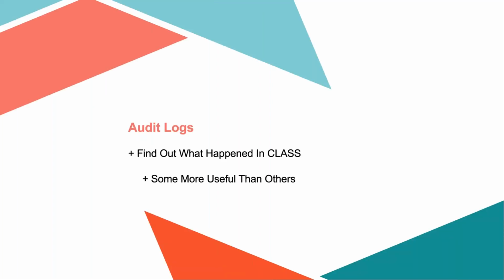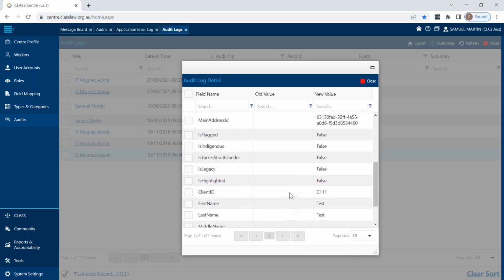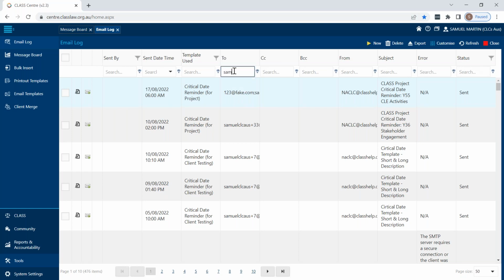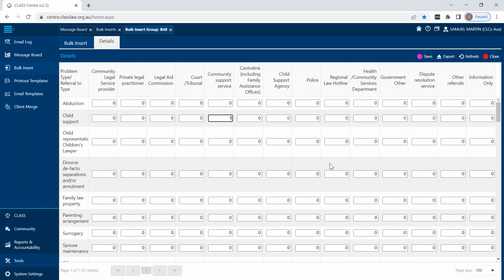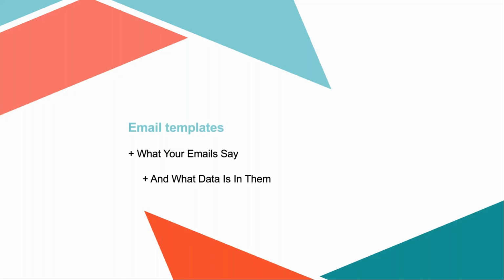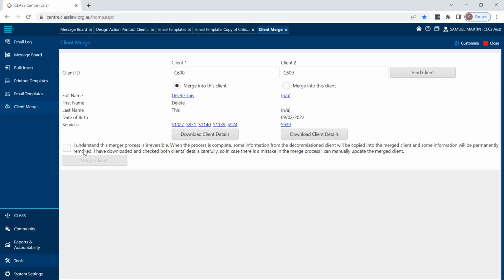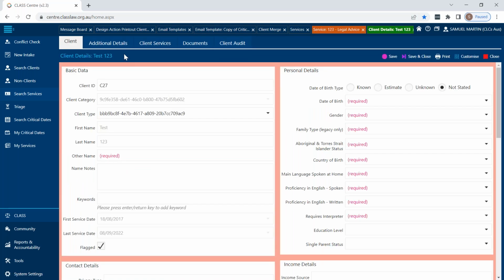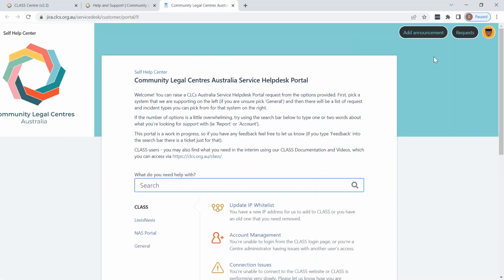CLASS Training - Admin Tools - 18 October 2022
CLASS training for administrators of CLASS from the 18th of October, 2022. We went through all the handy little tools for CLASS administrators.